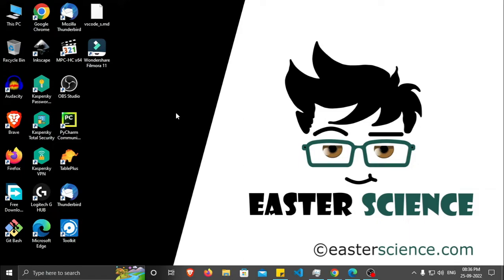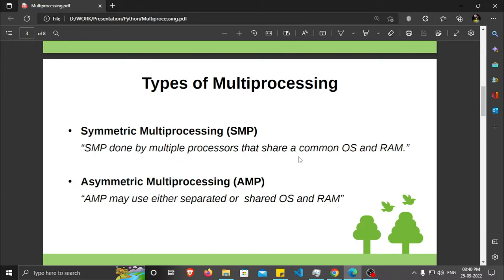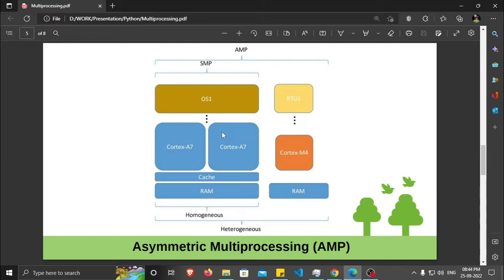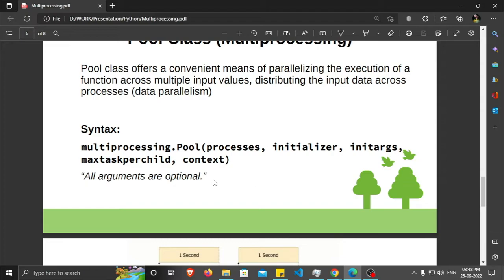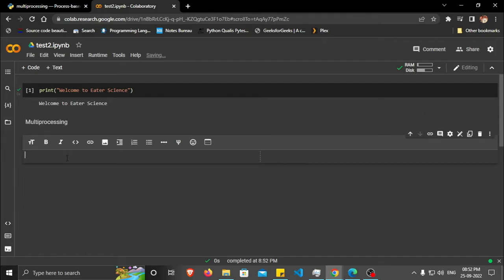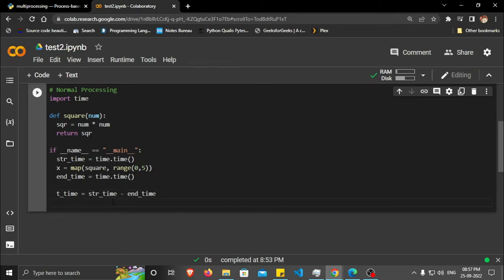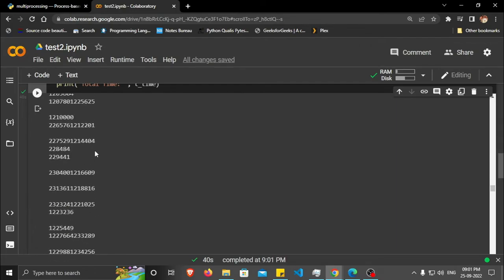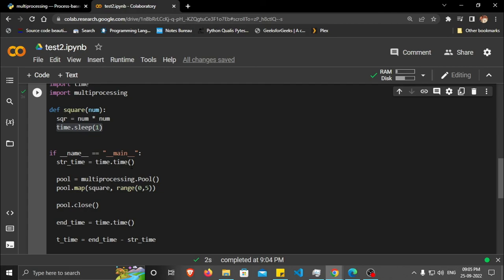Pool Class | Multiprocessing in Python, multi-core, types (AMP and SMP) | ARM Cortext-A and Cortex-M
Pool Class (Multiprocessing)
Pool class offers a convenient means of parallelizing the execution of a
function across multiple input values, distributing the input data across
processes (data parallelism)
Syntax:
multiprocessing.Pool(processes, initializer, initargs,
maxtaskperchild, context)
“All arguments are optional.”

Multiprocessing: A mode of operation in which two or more processors in
a computer simultaneously process two or more different
portions of the same program (set of instructions).
We can complete multiple tasks at the same time without
having to wait for one task to complete before the next
task can be started.

Multiprocessing System:
● Multi Processors
“Computer with more than one CPU (Central Processing Unit)”
● Multi-Core Processors
“A single computing component with two or more independent actual
processing units (called ‘cores’)”

Types of Multiprocessing:
● Symmetric Multiprocessing (SMP)
“SMP done by multiple processors that share a common OS and RAM.”
● Asymmetric Multiprocessing (AMP)
“AMP may use either separated or shared OS and RAM”